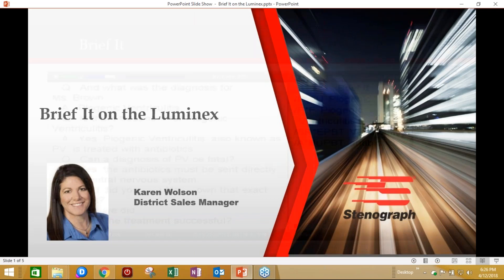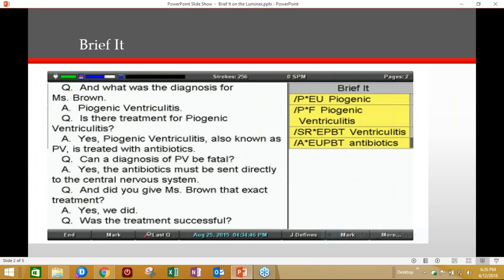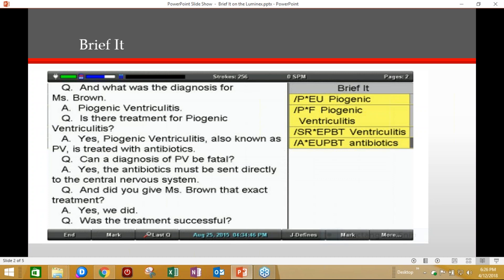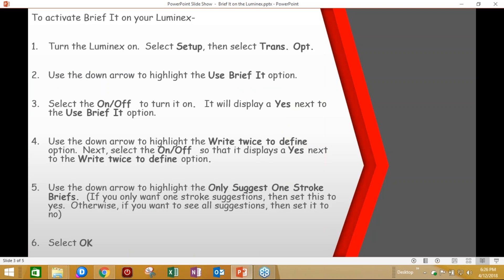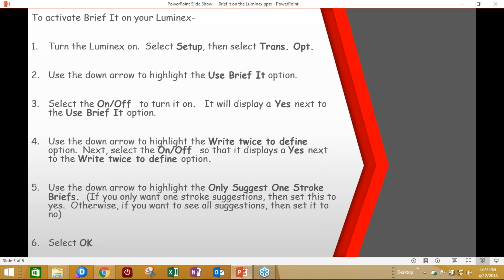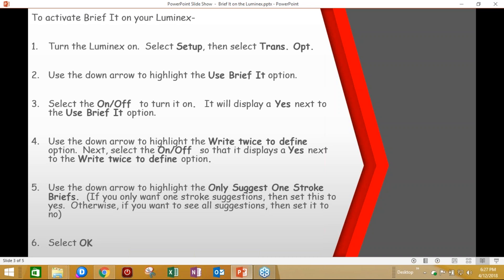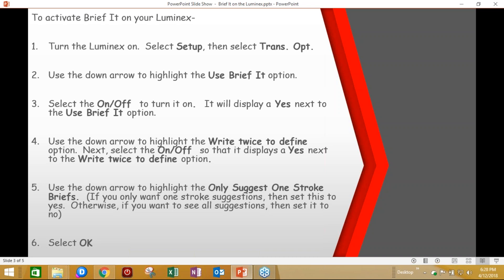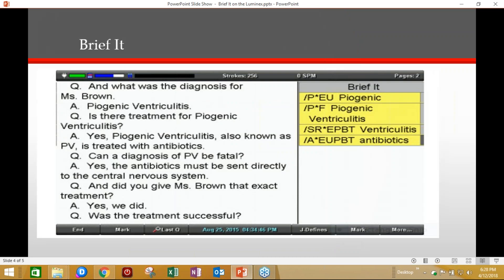Steno Savvy: Using Brief It with your Luminex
District Sales Manager Karen Wolson shows you how to get started with the Brief It option on your Luminex.